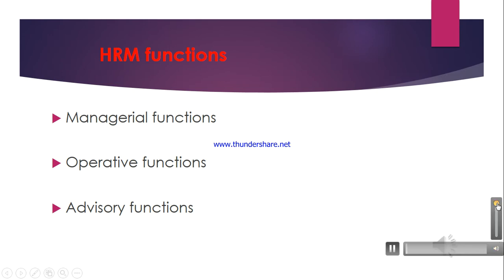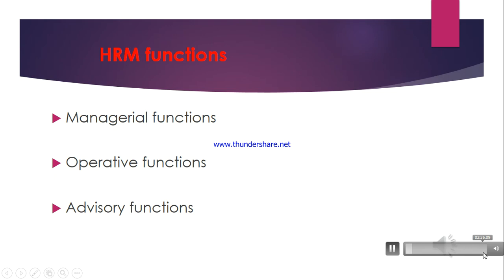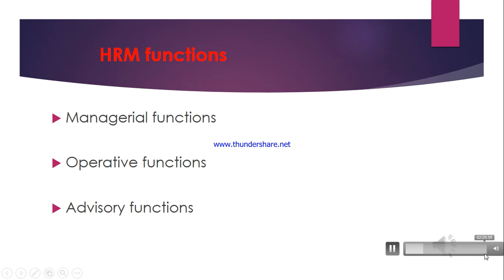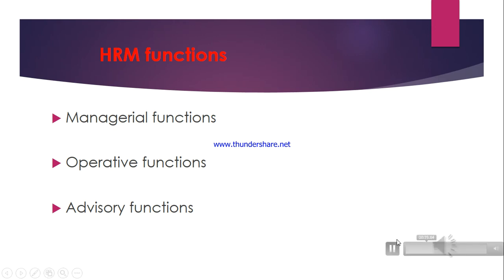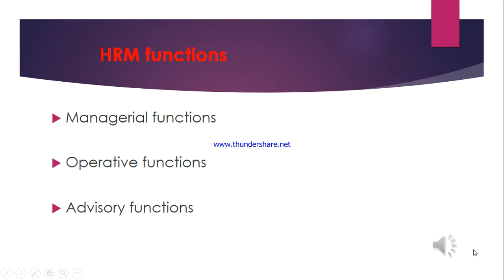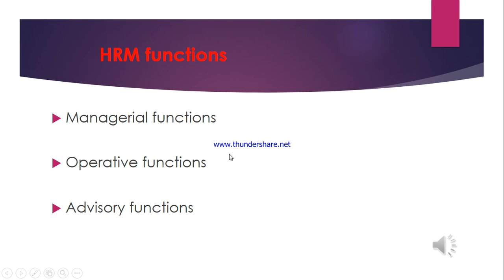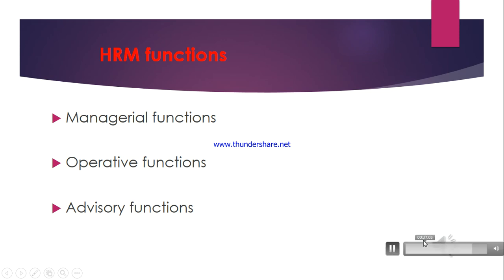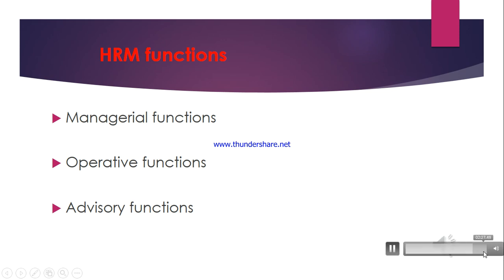HRM Management Leture 6 HRM Functions د بشري منابع مدیریت وظایف in pashto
ګرانو مینوالو ! تاسواوس کولی شئ چې زمونږ د یوټیوب په چینل کې هر قسم علمي ویډیو ګانې په ښه کیفیت سره وګورئ

مونږ تاسو ته خپل چینل کې مختلف کورسونه په نظر کې نیولي ، د بشری منابع مدیریت مګمل کورس ، د عمومی ریاضی مکمل کورس، د مالی حسابدارۍ مکمل کورس همدارنګه د عمومي کمیا مکمل کورس او دې سره سره به دیني معلومات هم تاسو ته وړاندي کیږی
د ټیکنالوجۍ په برخه کې هم مکمل کورسونه په نظر کې نیول شوی دی